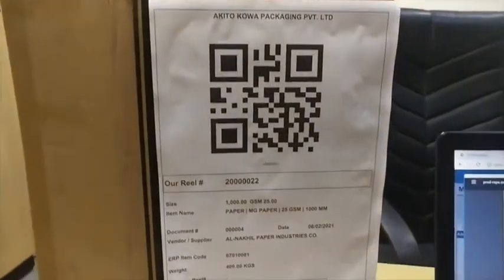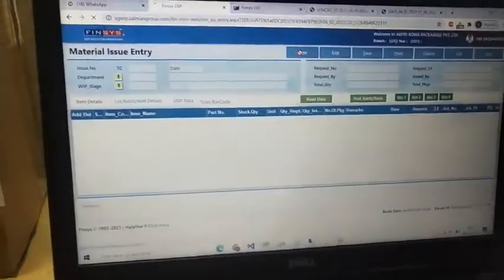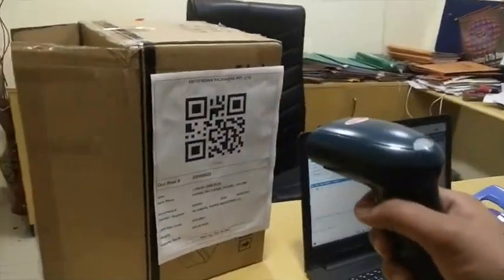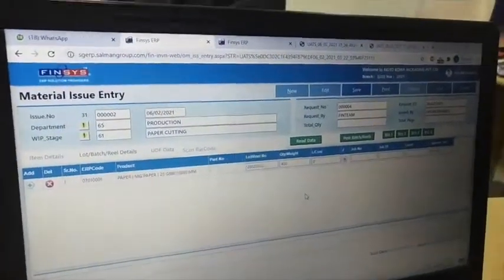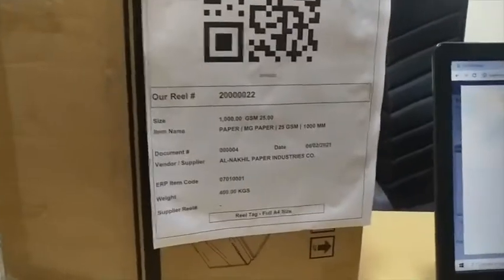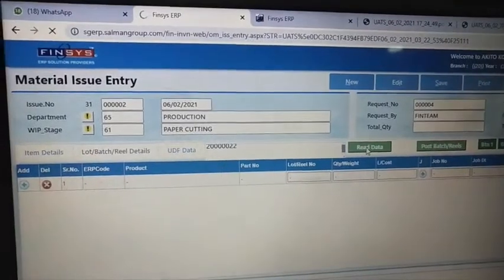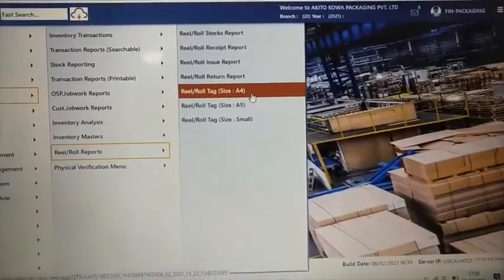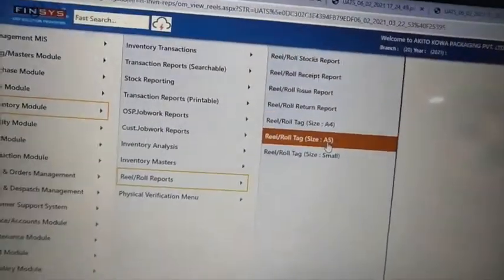Issue using QR Code + Scanned using Scanner .. Web Finsys Cloud Finsys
This is the all new, Cloud based Finsys, Web based Finsys, which is a Responsive web technology, the screen layout changes with the size of screen. mobile / tab / laptop / mac / desktop

So, Issue using QR Code + Scanned using Scanner  .. Web Finsys Cloud Finsys

Traceability
Barcode
QR Barcode

First, how to print barcode
second how to issue using barcode / QR code scanning

you can use Android phone
you can use laser scanner / infra red gun shaped scanner

8 steps of ERP implementation
for this you may see another youtube video by Finsys ERP team

in the service of the industry worldwide

Flexible packaging industry
Paper Bags industry
Printing and Packaging industry

Auto components steel
Auto components Plastic
Auto components Rubber
Auto components machining
White Goods

Warranty
ERP Software for Corrugation Packaging
ERP Software for Flexible Packaging
ERP Software for plastic Packaging

Mobile Based Data Entry in Finsys ERP,
ERP on the Go,
Best Android Technology for Stores,

ERP Faridabad, ERP Gurgaon, ERP Noida, ERP India,